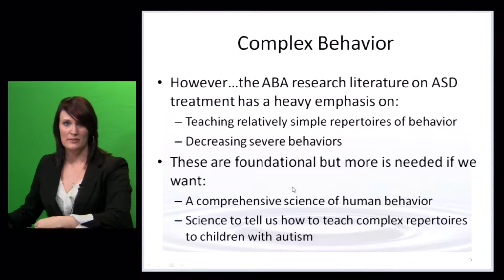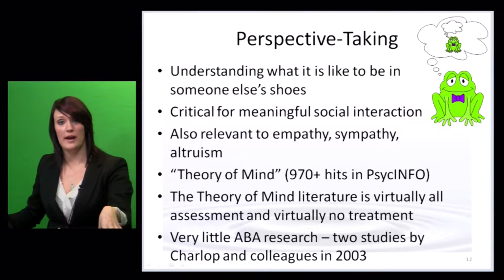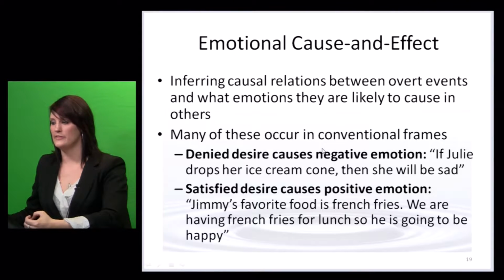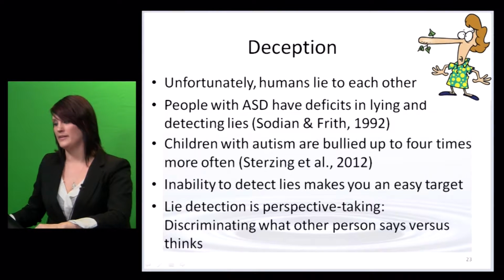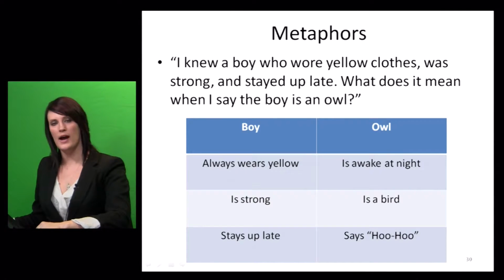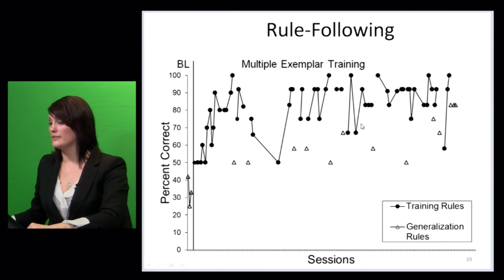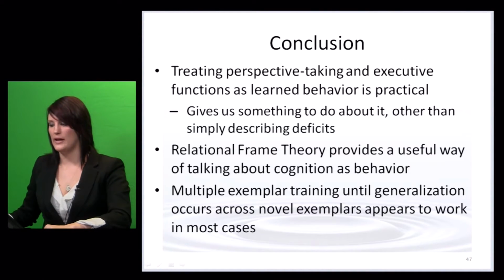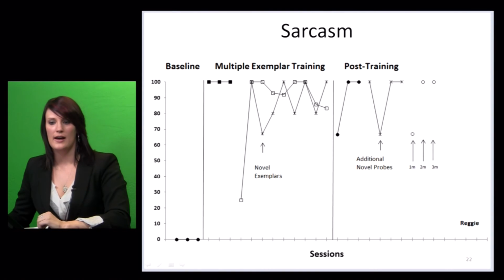Teaching Perspective Taking and Executive Function Skills to Children with Autism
Originally published on Feb 26, 2013
In this video, Angela Persicke, MA, BCBA, discusses:

• How behavior analysts define cognition, perspective-taking and executive functions
• ABA procedures used to teach these skills to children with autism
• Recent research supporting the use of ABA procedures to teach these skills